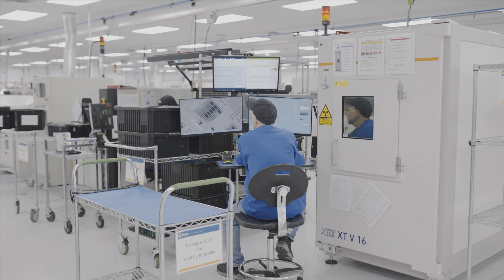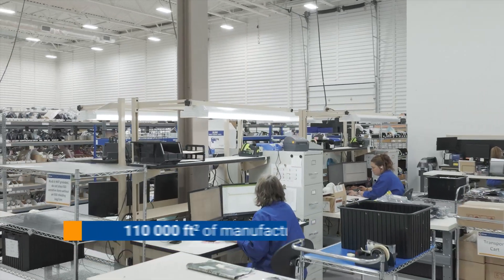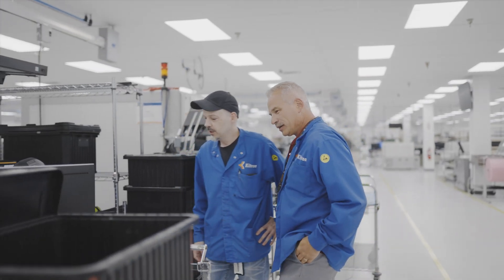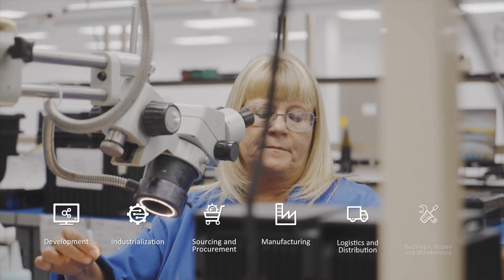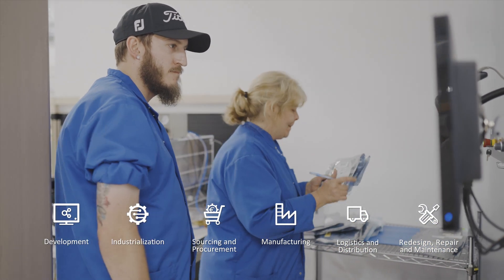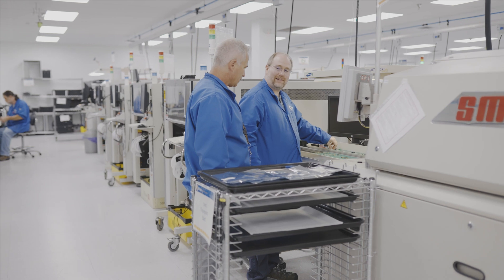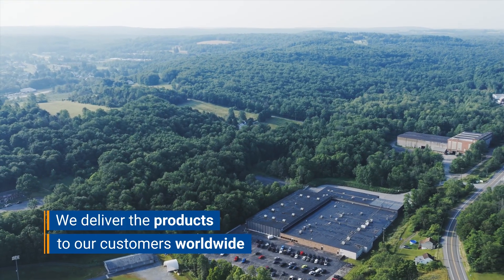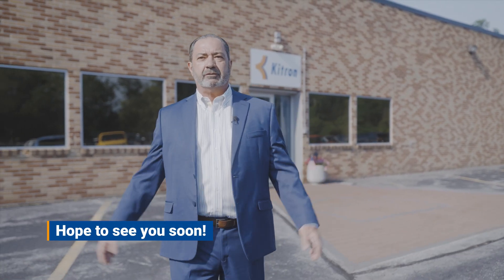Kitron US virtual factory tour | Kitron Group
Please join Gary Tarallo, the Managing Director of Kitron US, for a virtual tour to see the entire electronics manufacturing process, from the moment components enter the factory until the complete product or module is packed for delivery to our customers in the Connectivity, Electrification, Industry, Medical Devices and Defence/Aerospace industries.